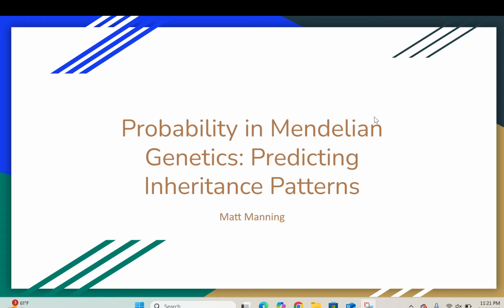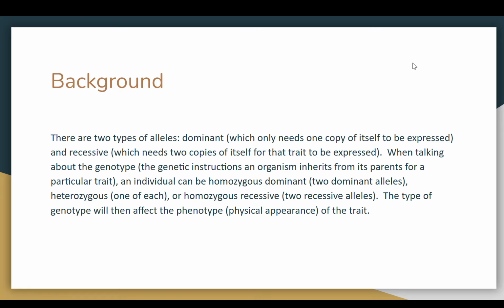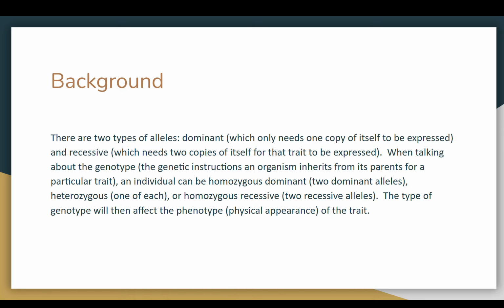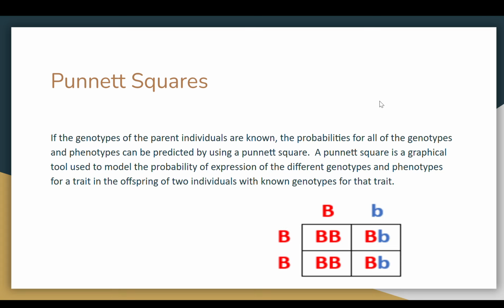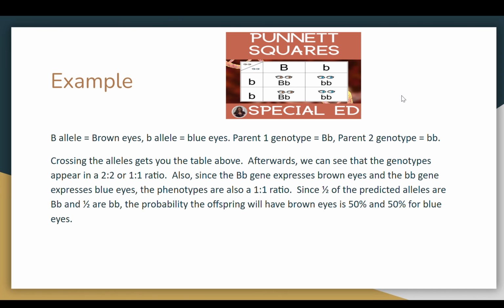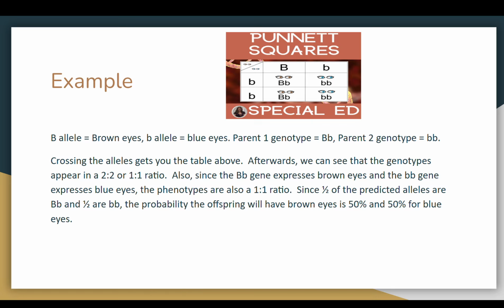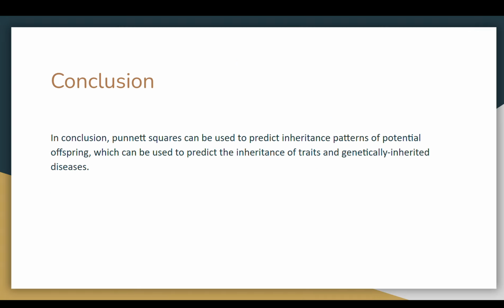GEN 3020 Video 1 1